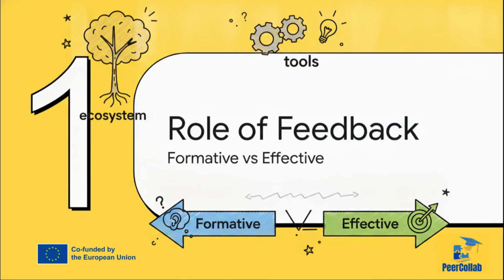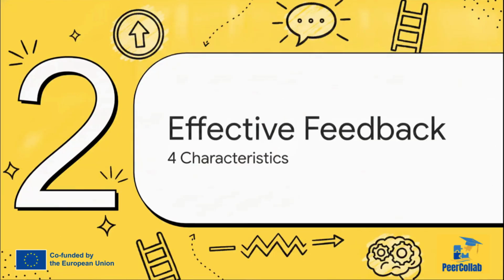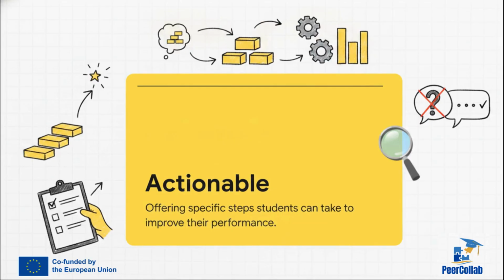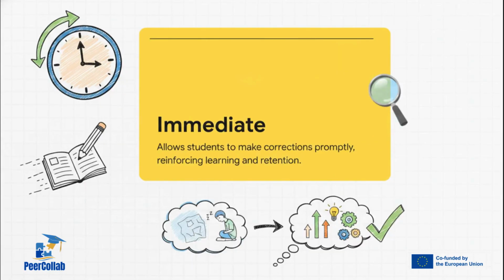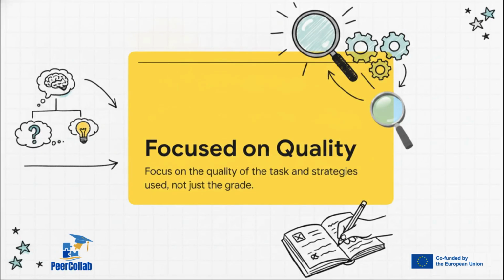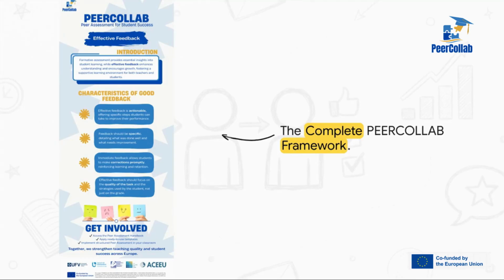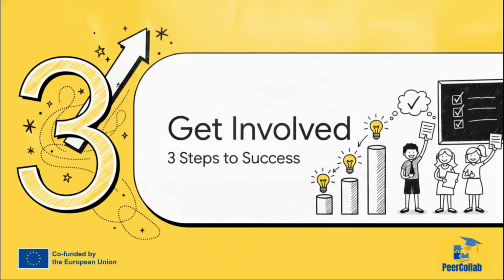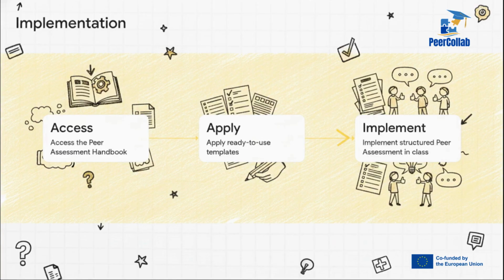PeerCollab Project_Effective Feedback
This video explores the importance of effective feedback in peer assessment and its role in supporting meaningful student learning. It highlights how clear, constructive, specific, and actionable feedback can help students reflect on their performance, identify areas for improvement, and take greater responsibility for their learning.

Developed within PeerCollab: Peer Assessment for Student Success, an Erasmus+ project, the video supports lecturers in creating structured feedback processes that encourage collaboration, critical thinking, active participation, and continuous improvement in higher education.

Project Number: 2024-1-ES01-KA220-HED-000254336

Co-funded by the Erasmus+ Programme of the European Union. The views and opinions expressed are solely those of the author(s) and do not necessarily reflect those of the European Union or the European Commission. Neither the European Union nor the granting authority can be held responsible for them.